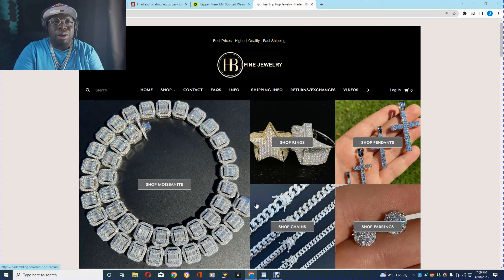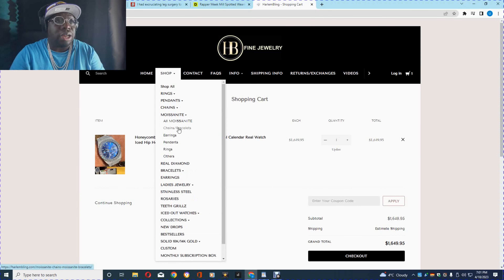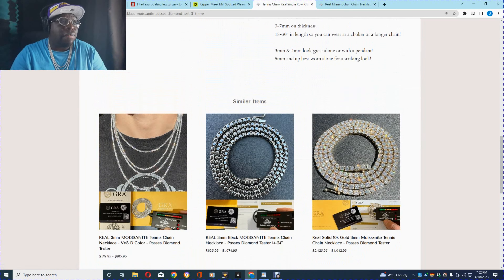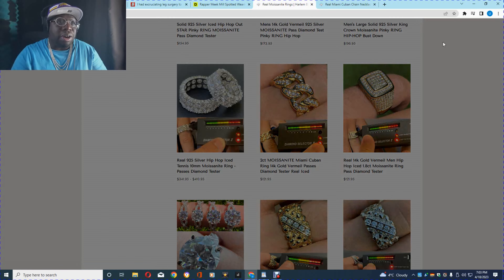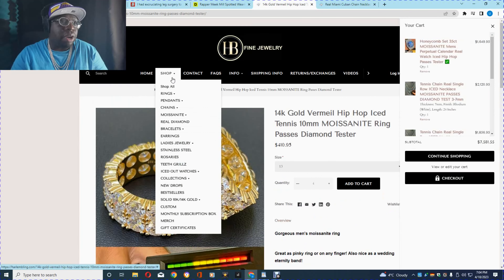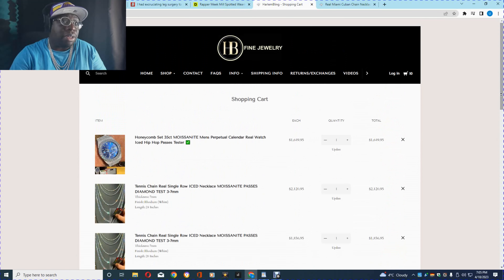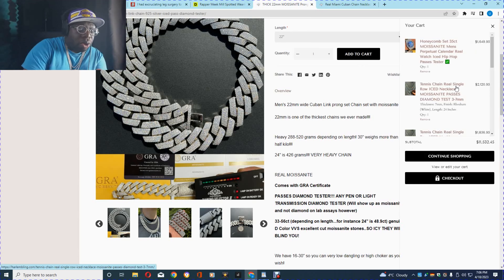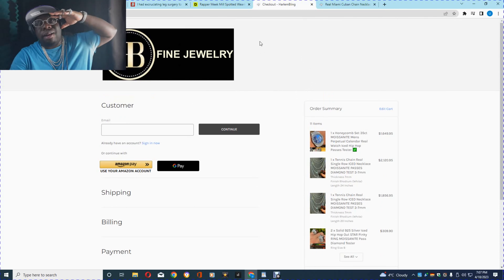What Does 10k Get You At Harlem Bling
My Store Has the Cheapest Prices In Moissanite Tennis Chains. We Have Colored Moissanite Such as Red Moissanite, Black Moissanite, Green Moissanite, Yellow Moissanite, and More.
Mossanite Bracelets, Studs, Rings, & Moissanite Pendants.

We Have The Cheapest Prices on Moissanite Tennis Chains Then Any Where Else In The Jewelry Business.

Why Buy Moissanite
-Moissanite Is A Better Stone Then Diamonds In My Opinion.
-Moissanite Is Ethically Sourced and Doesn't Have A Bad Reputation.
- Moissanite Is Cheaper Then lab Diamonds & Diamonds
- Moissanite Shows A 9.25 on the Moh Sale Which is Almost As Hard As A Natural Diamond.
-Moissanite Shines Brighter With More Fire & Brilliance Then A Diamond On The Refractive Index.
- Moissanite's Refractive Index Number is 2.65 While Diamonds Refractive Index Number Is 2.42.